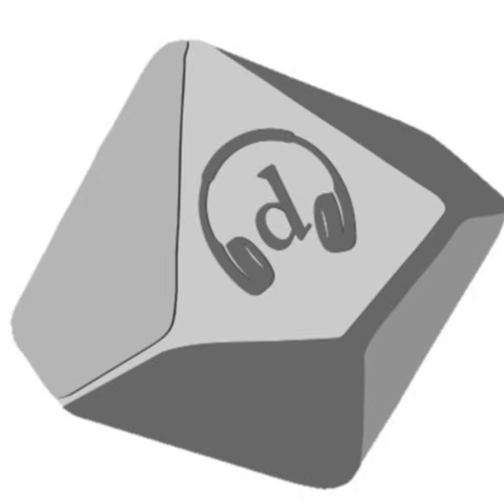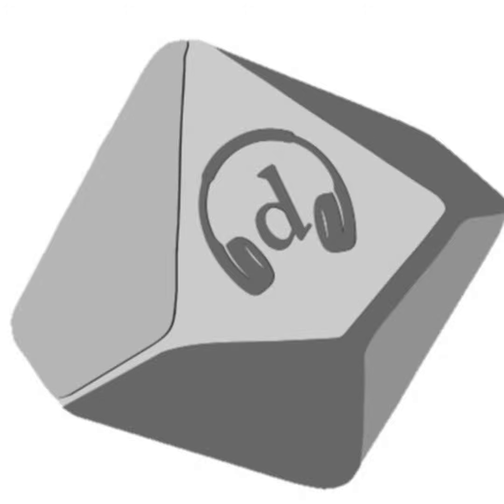070 - What is an RPG?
Joe talks with James and Jason and together they try to determine what exactly defines an RPG. This is what they came up with:

  1. No winning/losing condition

  2. Open world/freedom of movement

  3. Open decisions

  4. A unique character to be played

  5. Motivations are internal

  6. Adjudication method (usually GM)

  7. Character Change

  8. A world that changes in response to the characters